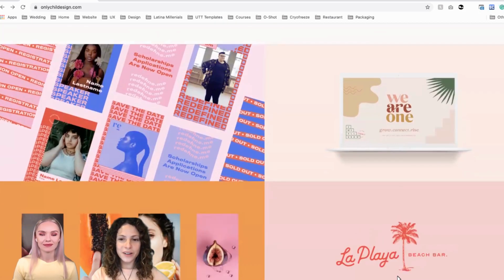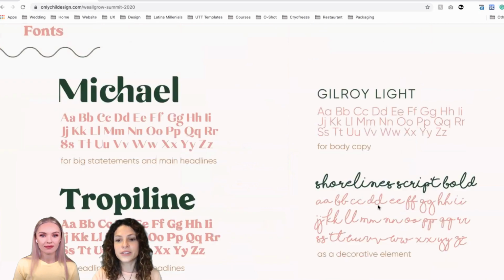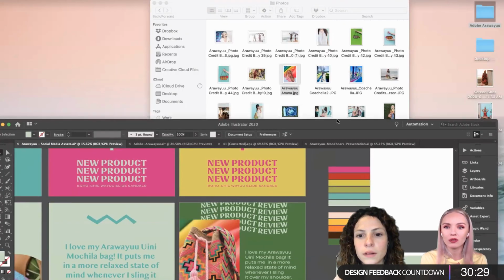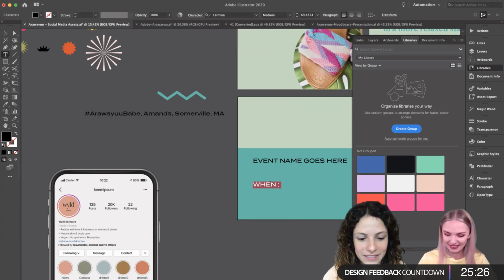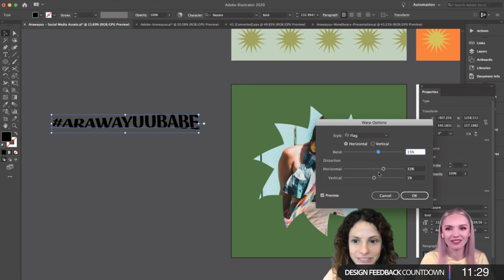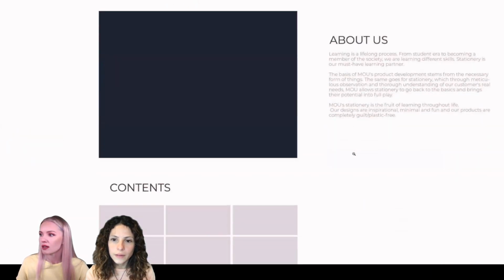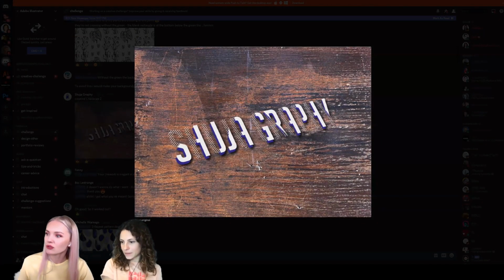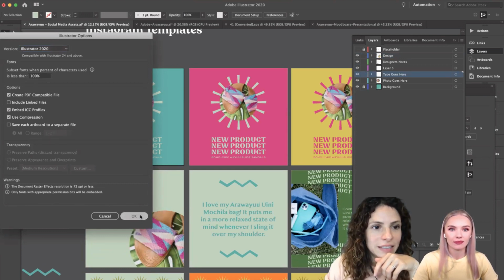Designing an Ethical Brand Identity w/ Lina Cordero & Julia Masalska - Pt 2 | Adobe Creative Cloud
Join designer Lina Cordero and Julia Masalska as they design a brand identity for an ethical clothing brand on Adobe Live! Over two streams, Lina will break down her real-life client workflow for Arawayuu, a Colombian-inspired brand that encourages ethnic fashion through slow fashion and fair trade. See how Lina brings their mission to life as she applies her original brand guidelines to collateral, client presentations and more in Adobe Illustrator!

Guest Lina Cordero is the Founder of Onlychild Design - a full service design and branding studio based in Los Angeles, CA

Host Julia Masalska is a freelance graphic designer based in Colorado

Chapters
00:00 start
08:00 Recap of yesterday
14:00 Instagram templates
28:30 Creating/sharing recyclable assets for clients
48:30 Julia’s favorite designers
56:00 Choosing colors
01:12:00 Masking in illustrator
01:17:00 Warping text